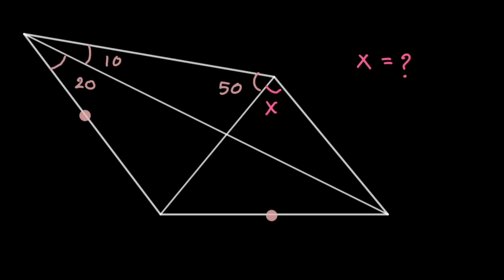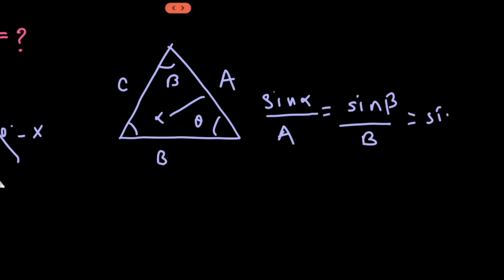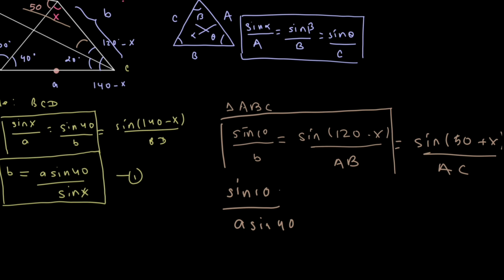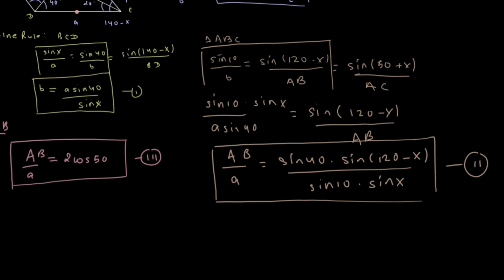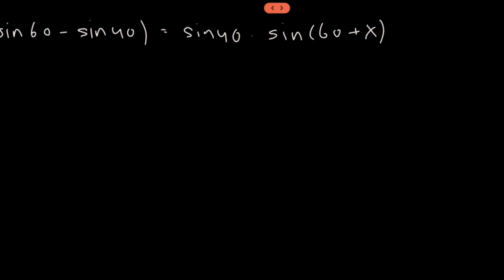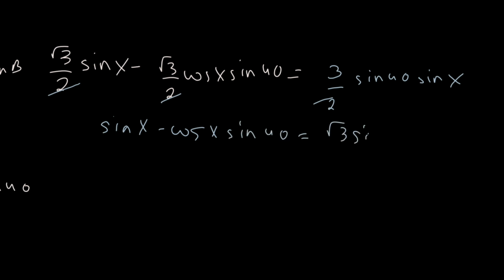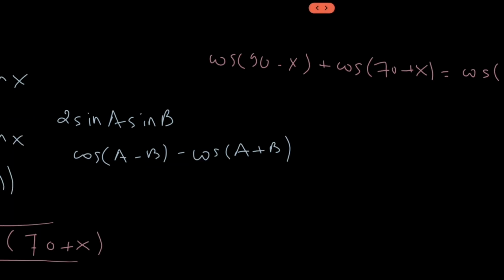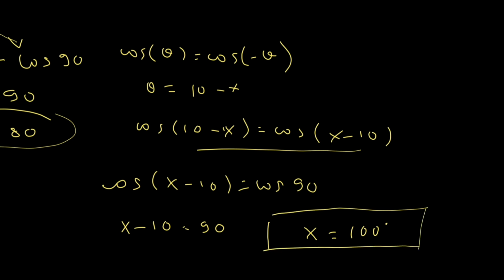Can you find the missing Angle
So today we have a cool geometrical problem . These types of problem are my favorite 😍